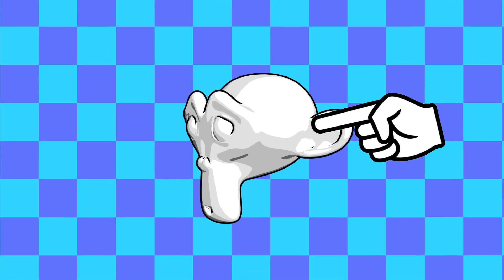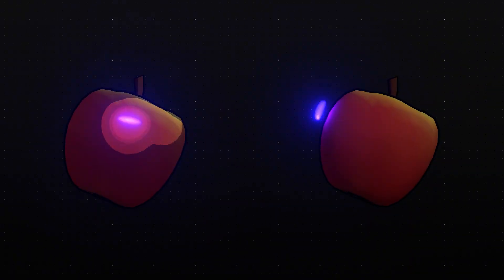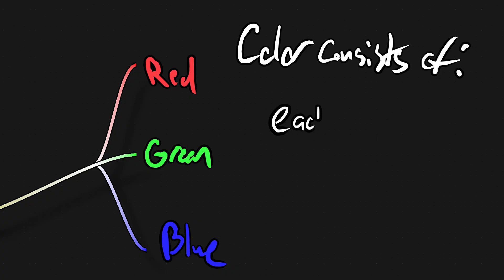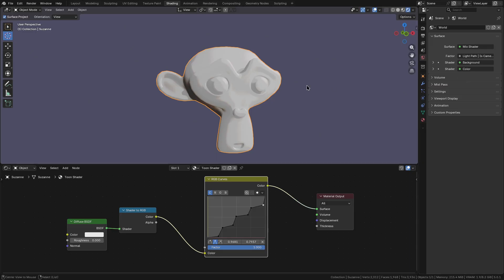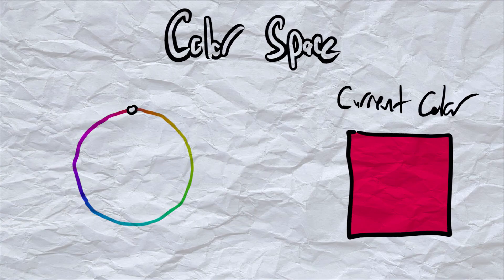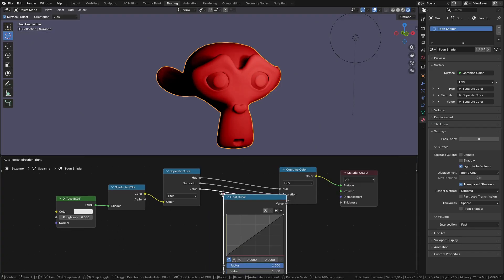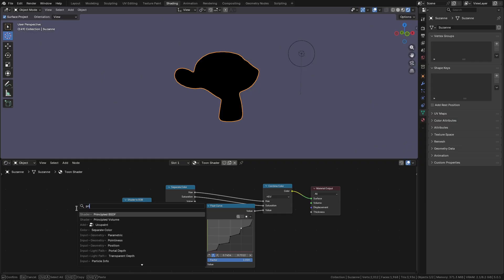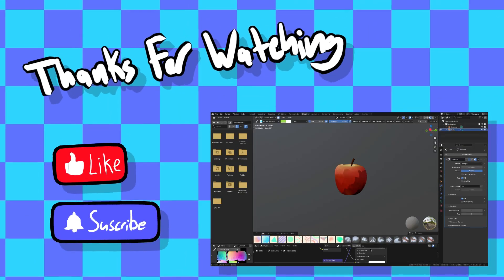Stop Using Color Ramps For Toon Shaders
Toon shaders often seem to lack a responsiveness to colored and environmental lights. In this video, I describe a method that gets around this by simplifying incoming surface light without compromising the use of colored lights.